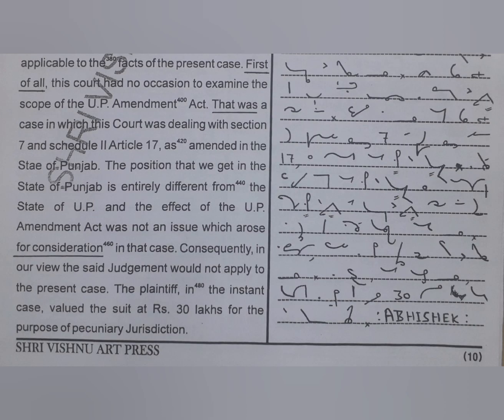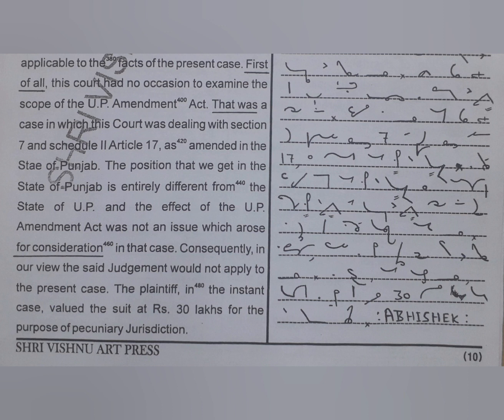90 WPM | Exercise No.4 | Shree Vishnu Art Press Publications | Legal Matters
English Shorthand Speed Practice | Legal Matters | English Shorthand Legal Matters Dictation